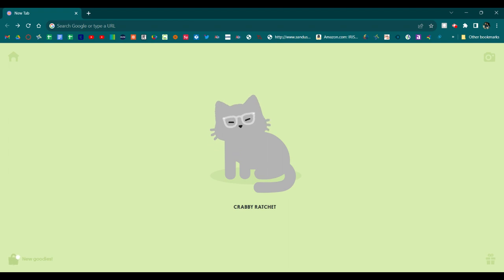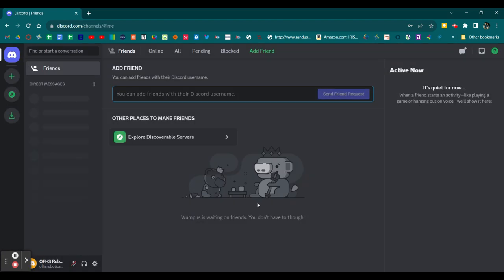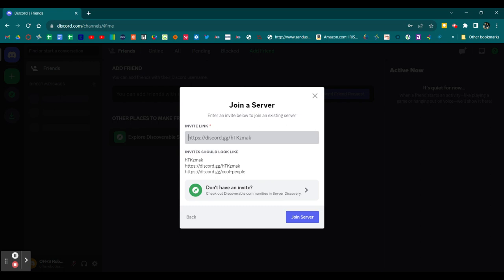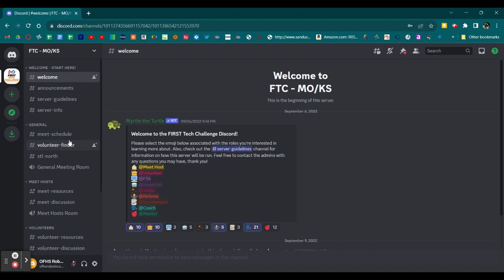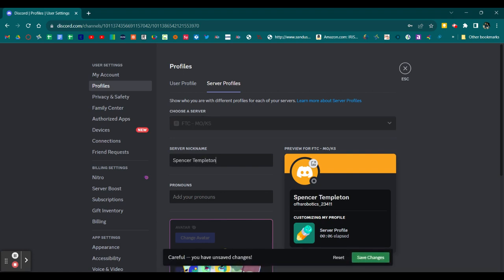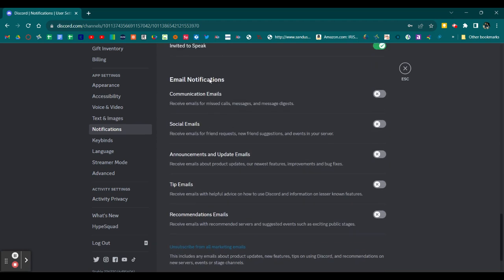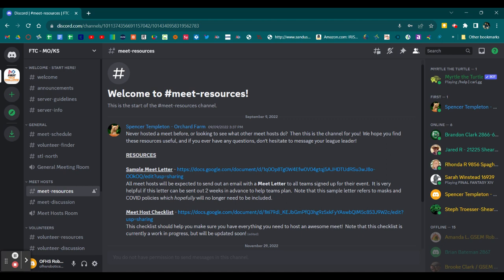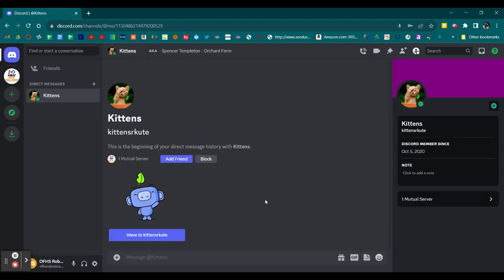STL North Discord Tutorial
Join our league's Discord!